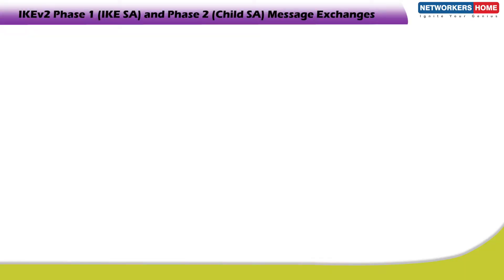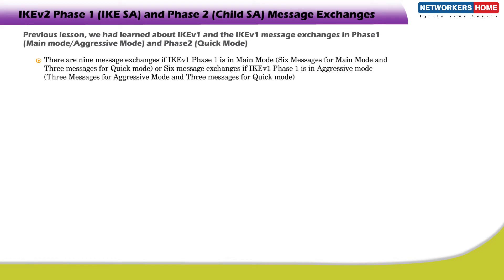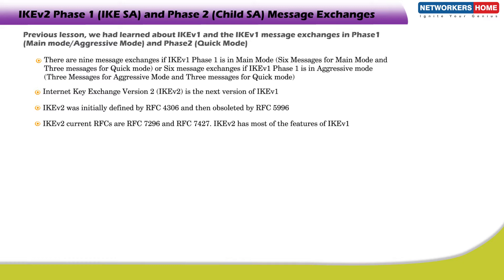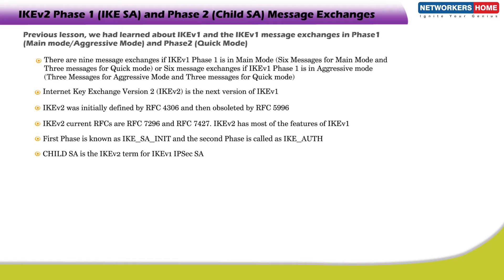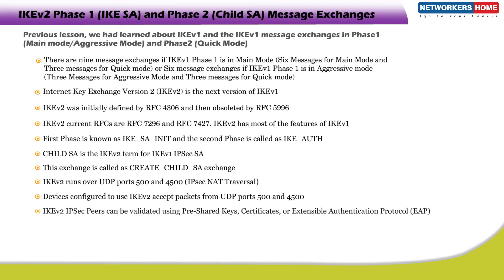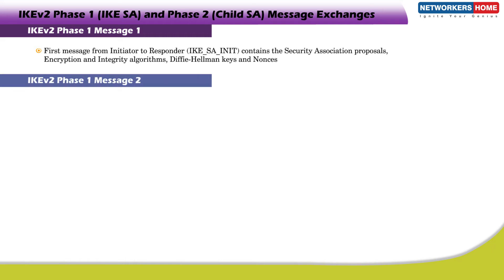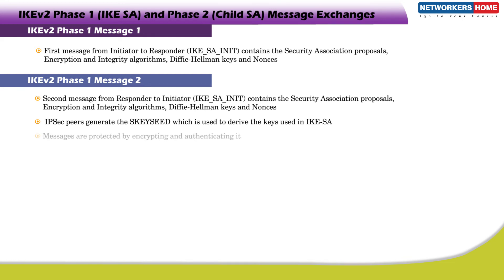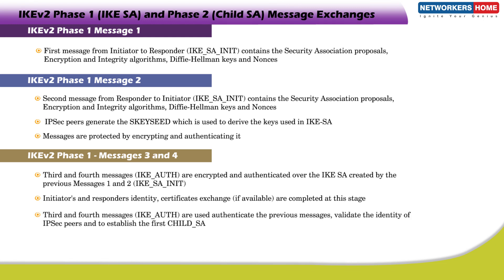IKE2 VPN Messages - IKEV2 Phase 1(IKE SA) and Phase 2(Child SA) Message Exchanges - Networkers Home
IKEV2Phase1IKE SAandPhase2ChildSAMessageExchanges

Previous lessons we have learned about IKEV1 and the IKEv1 message exchanges in Phase 1[MainMode AggressiveMode) and phase 2 (Quickmode)
-Internetkeyexchangeversion2IKEv2 is the next version of IKEv1
-IKEv2 was initially defined by RFC 4306 and then obsoleted  by RFC 5996
-IKEv2 current RFC's are RFC 7296 or RFC 7427, IKEv2 has the most of the features of IKEv1
-The first Phase is known as IKESEINIT and the second phase is called as
-Child SA is the IKEv2 term for IKEv1 IP Sec SA
-This Exchange is called as Create_Child_SA Exchange
-IKEv2 Runs over UDP Ports 500 and 4500
-Devices configured to use IKEv2 accept packets from UDP ports 500 and 4500
-IKEv2 IPsec peers can be validated using pre-shared keys, certificates or Extensible Authentication protocols(EAP)
-Extensible authentication protocol allows other legacy authentication methods between

-First Message from Initiator to Responder(IKE_SA_INIT) contains the security association proposals, Encryption and Integrity Algorithms, Diffie-Hellman Keys and Nonces
IKEv2 Phase 2 Message 2
-The second message from Responder to Initiator(IKE_SA_INIT)contains the security allocation protocols and Integrity algorithms, Diffie-Hellman Keys and Nonces
-IPSec peers generate the Skeyseed which is used to derive the keys used in IKE-SA
IKEv1
IKEv2 Phase 1 - Messages 3 and 4

Third and 4th messages (IKE_AUTH) are Authenticated and Over the IKE SA created by the previous message 1 and 2 (IKE_SA_INIT)
-Initiator's and Responders Identify, certificates exchange ( if available ) are completed at this stage
-Third and Fourth messages (IKE_AUTH) are used authenticate the previous messages validate the identity of IPSec peers and to establish the first Child-SA